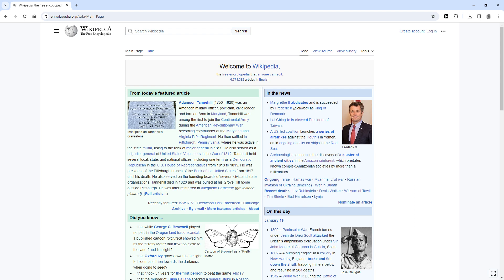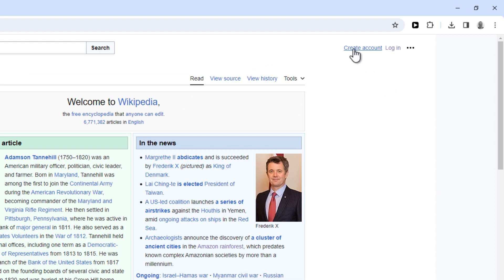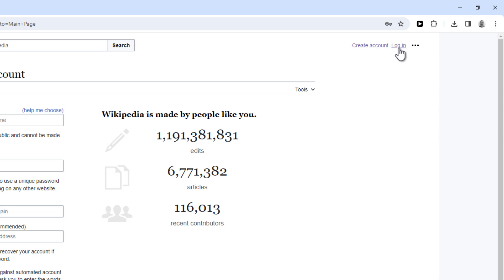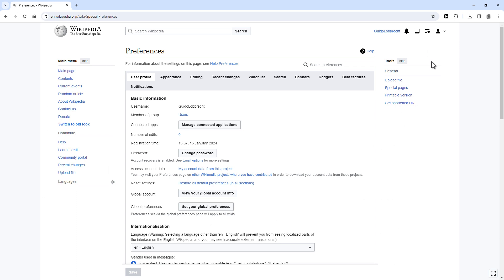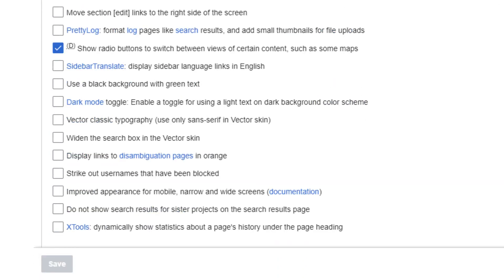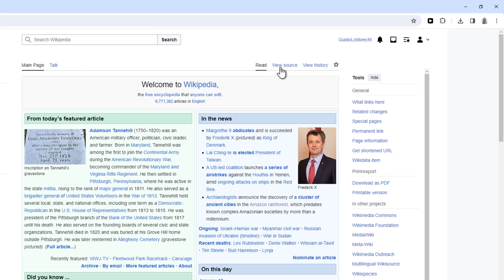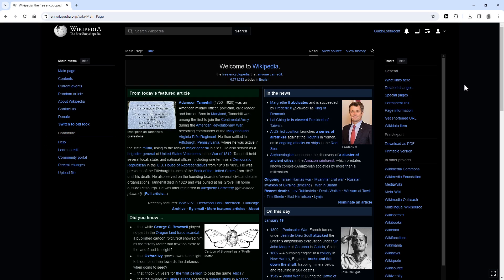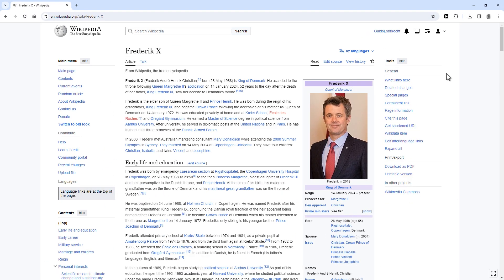Wikipedia Dark Mode: how to use Wikipedia's secret dark mode toggle! (no browser extensions needed!)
This Wikipedia dark mode method works on PC, Mac, iOS, Android, and even Linux!

Wikipedia is a very bright website with a fully white background. And even after the recent redesign, there's still no dark mode option available by default.

But it's possible to save your eyes from the bright light!

In this video, you'll see how you can use Wikipedia in Dark mode in your browser: either on desktop (PC, Mac, Linux) or on mobile (Android/iOS). And you can do so without having to install any browser extensions, plugins, or apps.

And that's because Wikipedia has a secret, hidden, option to enable a dark mode toggle. Watch the video to see how to enable and use it.